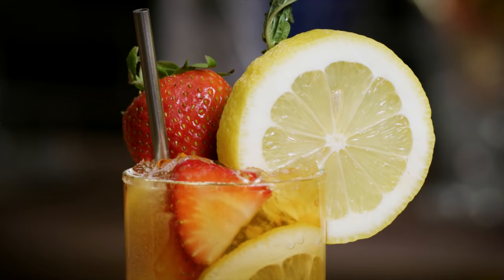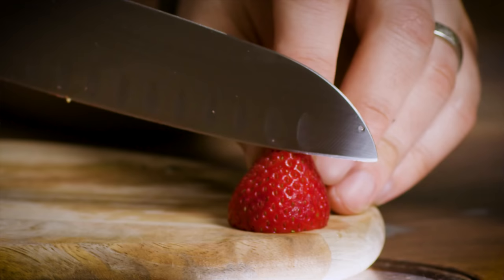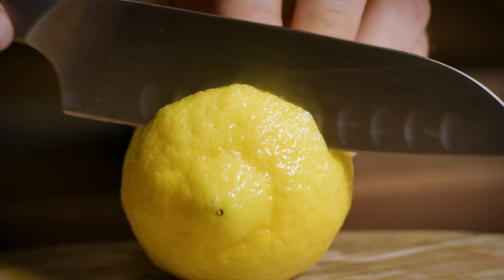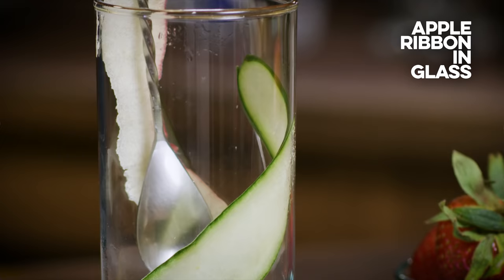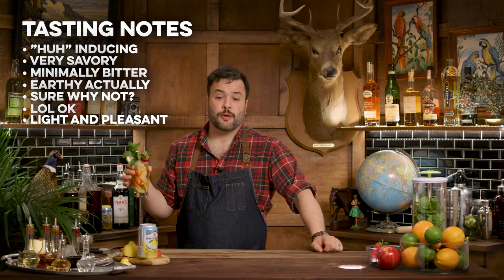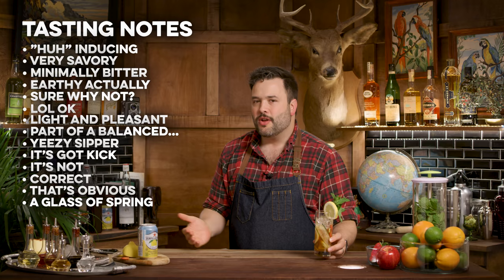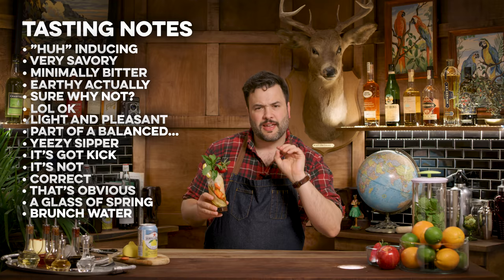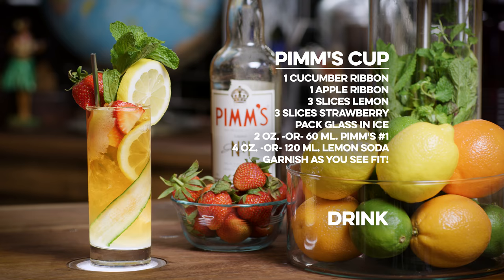Pimm's Cup | How to Drink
This Mother's Day give your mom what she really wants at brunch: Alcohol.  Today I present the brunch staple: the Pimm's Cup!

The Pimm's cup is a low ABV long drink that's a bouquet of fruit and vegetation stuffed in a glass (or pitcher) and built over crushed ice.  It's delicious and fun to drink and I'm sure you'll love it. Pimm's is a liqueur produced by adding spices and botanicals to Gin (at least in the case of Pimm's #1, Pimm's #2-#6 utilize different base spirits) and it's the official drink of Wimbledon.  It's a mildly earthy, herbaceous, sophisticated tasting sip, and it's downright good.  Presentation in this cocktail is sort of key though, like a gentlemen from Surrey a Pimm's must be properly dressed.  Feel free to go wild with the fruit and veg here.  Temper you're inclinations to turn this into a baseball game Bloody Mary though: hold the pickles and bacon.

In the UK they's say this drink is made using "Lemonade" but their definition of Lemonade is way different than ours here in the states.  In the US we typically use some kind of lemon-lime soda, like Spirte or 7up.  But we can and should do better, look to something more bitter like Fever Tree or San Pelegrino.

Pimm's Cup

• 1 Cucumber Ribbon
• 1 Apple Ribbon
• 3 slices lemon
• 3 Strawberry Slices
• Pack in glass with Ice
• 2 oz. -or- 60 ml. Pimm's #1
• 4 oz. -or- 120 ml. Lemon Soda
• Garnish as you see fit

Shelby Benton
Rob L
Dennis Groome
Whiskey Tribe
Aditya Choksi
Thomas D Choate
Ryan Wolfe
Sean F.
Uri Sacharow
James Richards
Rachel Keys
William Madrid
Trip Brennan
Rosemary H. Andrus
Benjamin Hess
Sara Caudill
Erik Spräng
Tetas Duras
Anthony Elias
Rob Hayward
Per Keckman Persson

Directed by: Greg
Edited by: Rachel Ambelang & Greg
Produced by: Meredith Engstrom & Stefano Pennisi & Greg
Cinematography by: Bernard Hunt
Created by: Greg